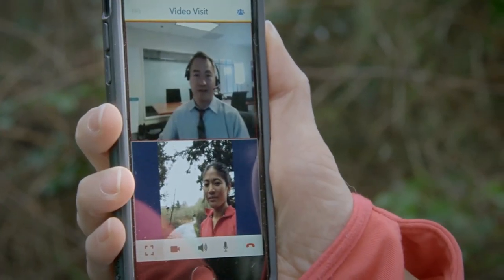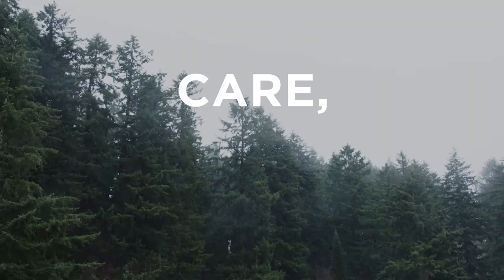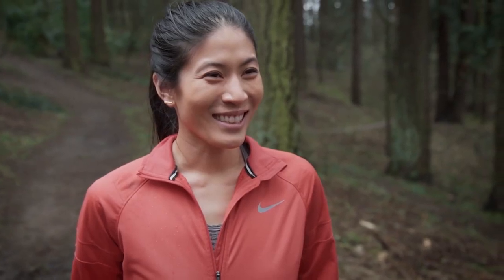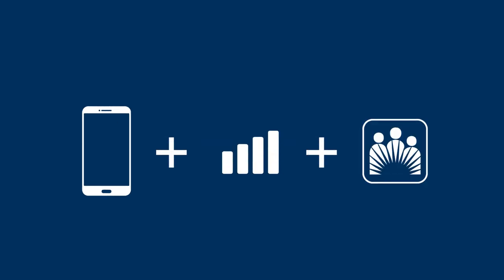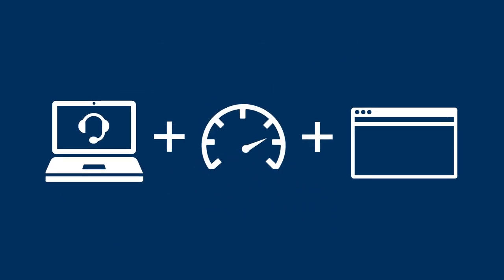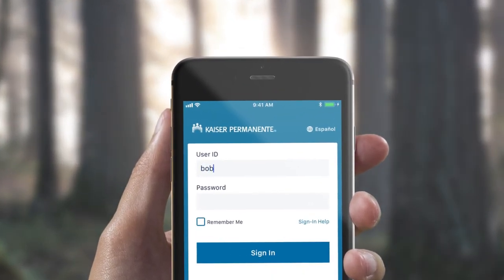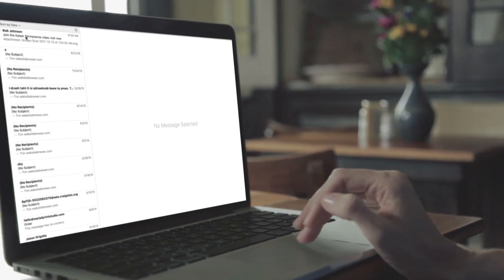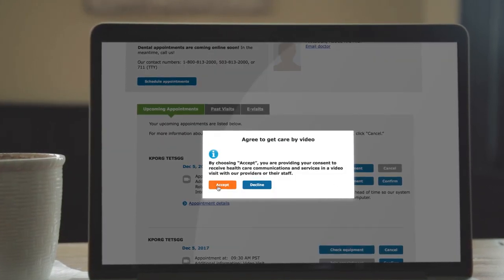KPNW Video Visits - Getting Started | Kaiser Permanente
Video Visits are easy and getting started takes just a few minutes. Meet face-to-face online with a doctor on your mobile device or computer for your next appointment.